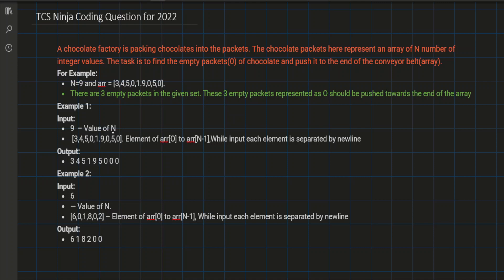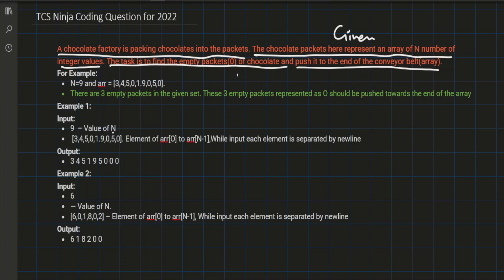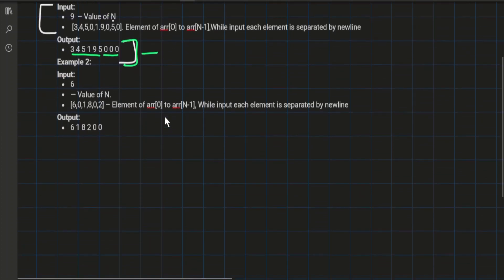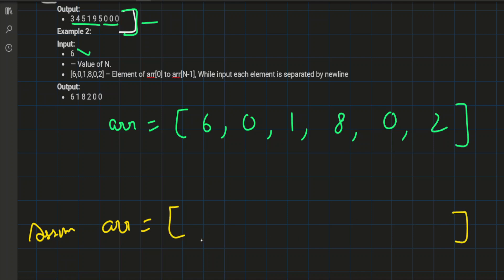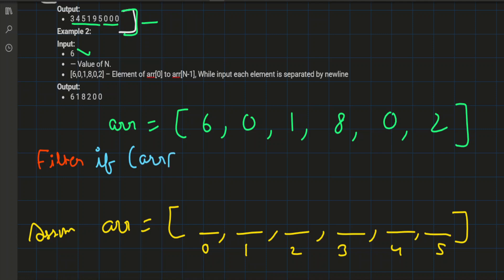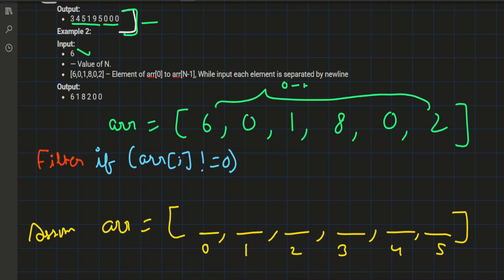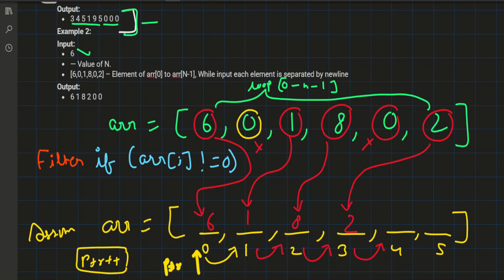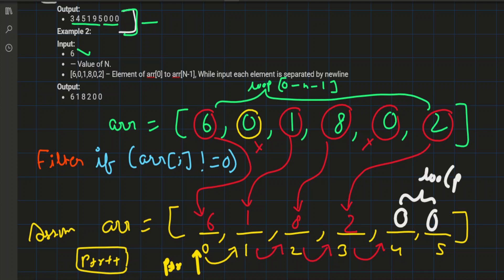Recently Asked TCS Ninja Coding Question for 2022